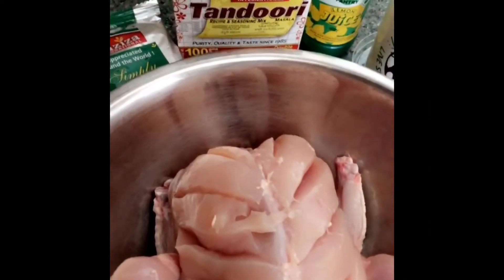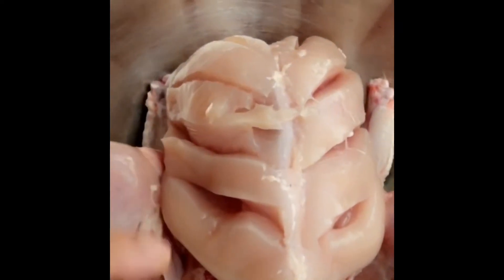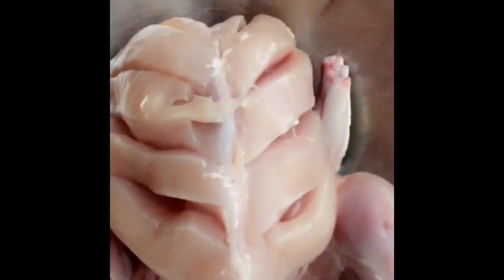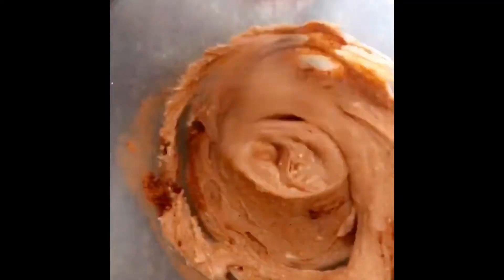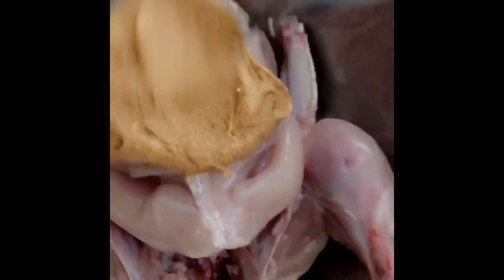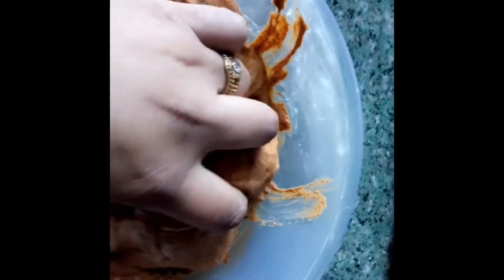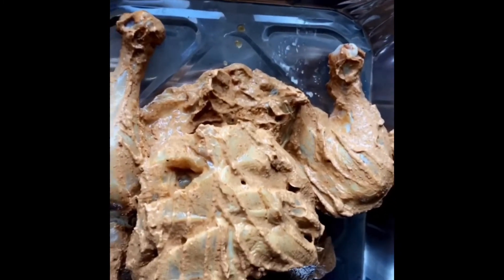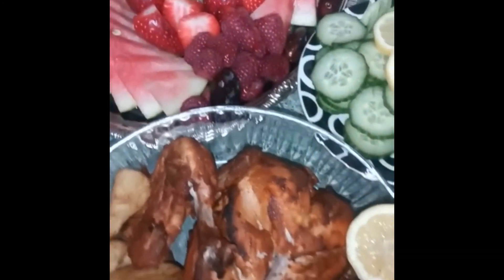Ramadan day 3- what we cooked